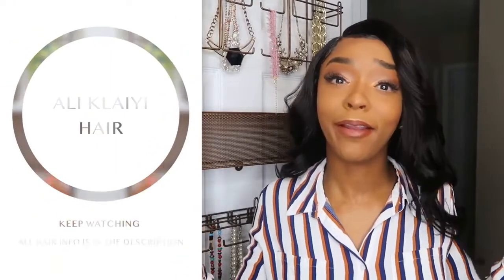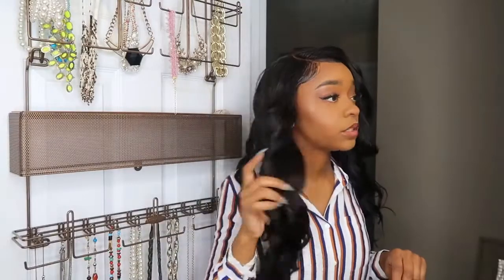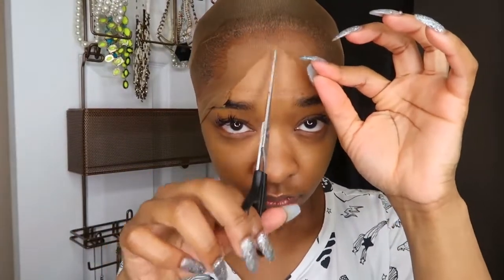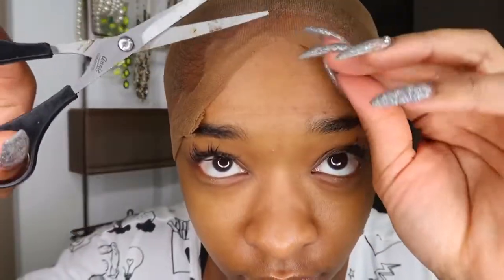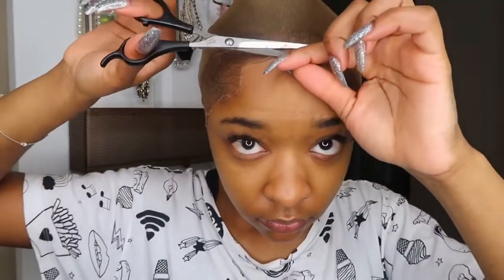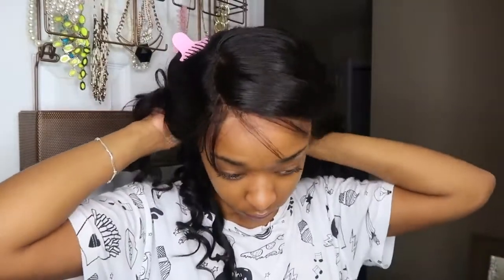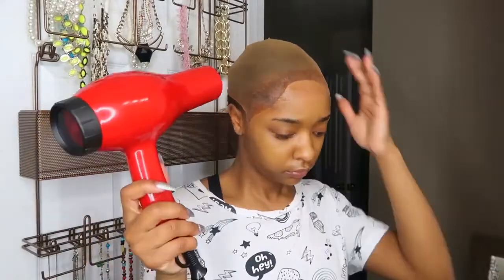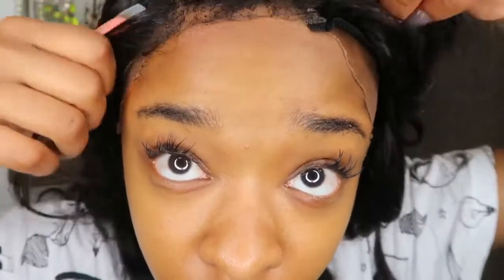Watch me Slay Two Looks with One Wig Ft Klaiyi Body Wave Hair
Want two looks with just one wig? Klaiyi Hair is known for its versatility. Watch how I manage it.
Hair in the video: Brazilian Body Wave 22” 22” 24”+20” Closure
New year new style! Aliexpress new arrivals

Klaiyi Hair -- Look Good, Feel Great!

Hair on Amazon
Contact Klaiyi Hair Facebook HAIR/
IG:@Klaiyi hair_no1 @klaiyihair_aliexpress